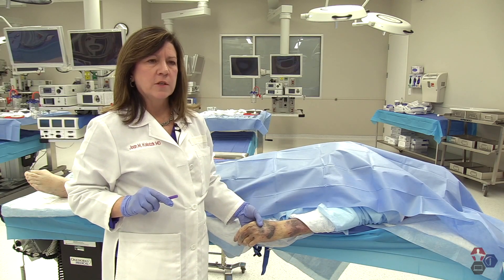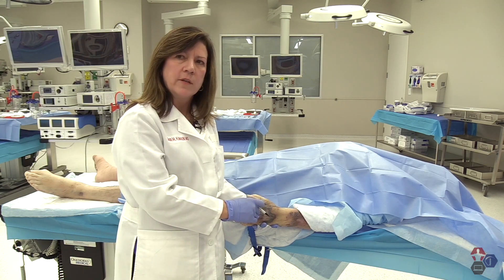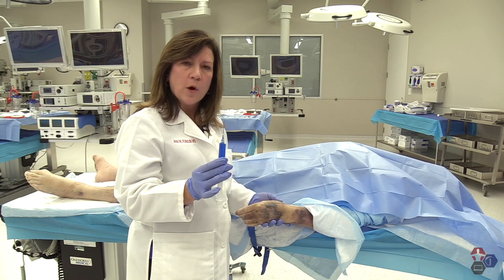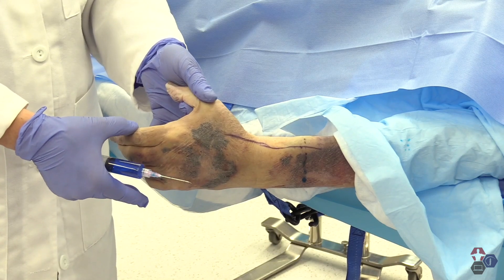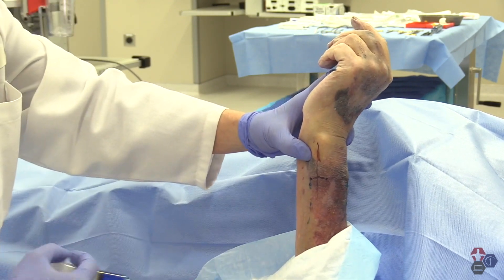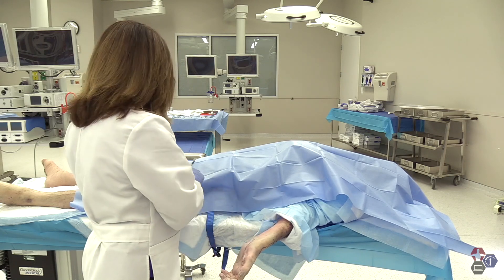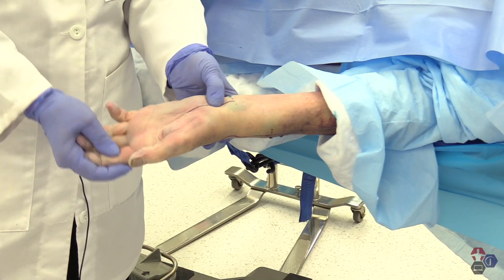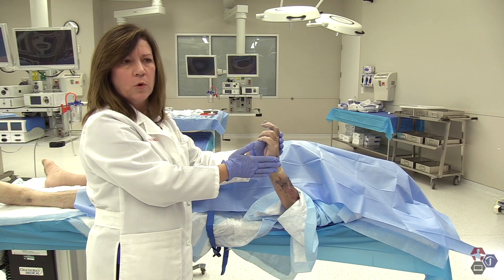How to Perform a Hand Nerve Block | The Cadaver-Based Suturing Course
How to Perform a Hand Nerve Block by Joan Kolodzik, MD

The Cadaver-Based Suturing Self‑Study Course

The management of cutaneous trauma is an everyday part of emergency medicine and urgent care. Let the Cadaver-Based Suturing Course take your practice to the next level.

- Taught by Dr. Joan Kolodzik, a frontline emergency physician with over 25 years of EM experience and a master’s degree in human anatomy

- Learn the key points and pearls when managing a variety of acute care lacerations

- Learn how to administer nerve blocks and the approach to draining abscesses in-depth

- Advance your skill set to provide your patients with the best possible outcome

- Practice the techniques at home with the Suture Buddy Kit (included) to help reinforce confidence in your new skills

- Bonus demonstrations by Dr. Jim Augustine – learn his approach to wound management with a focus on specific body areas